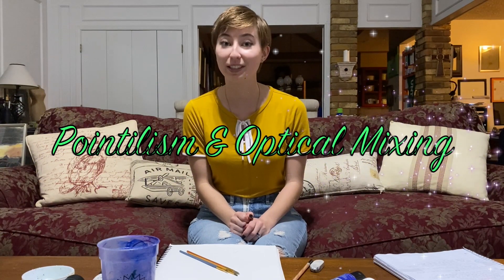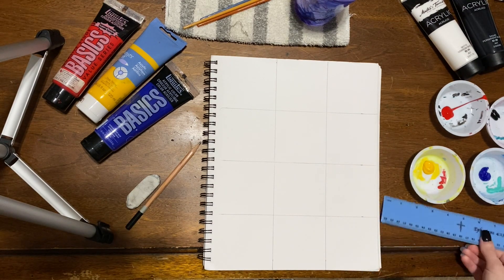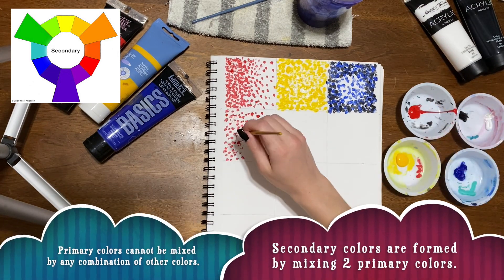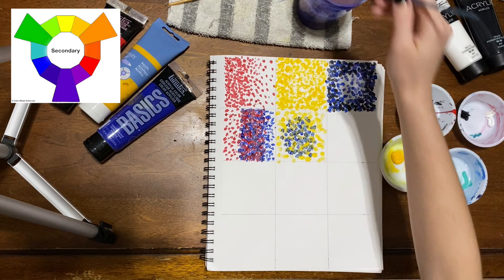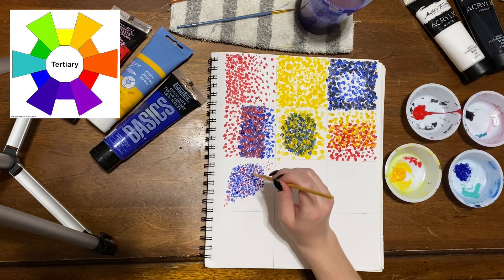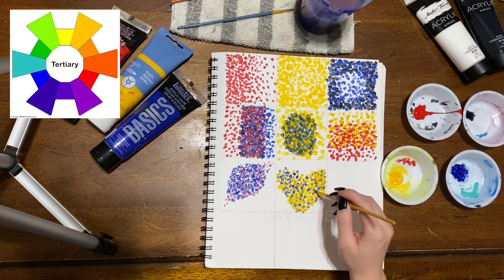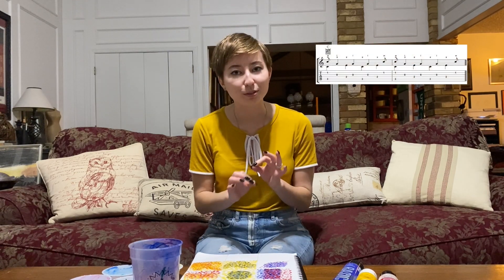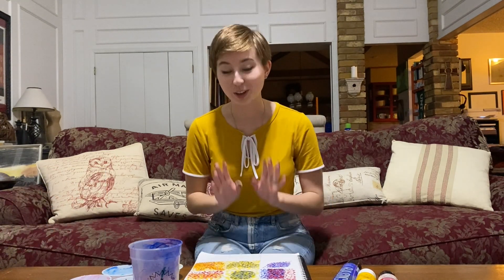Pointillism Lesson 2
This video is intended for a middle school classroom and is about Pointillism & Optical Mixing.

Song: seeing your name makes me happy (ON SPOTIFY AND APPLE MUSIC)
Artist: Burbank
Album: seeing your name makes me happy (ON SPOTIFY AND APPLE MUSIC)
Licensed to YouTube by:
RepostNetwork (on behalf of burbank), and 5 Music Rights Societies

Song: I Fall In Love Too Easily (2006 Digital Remaster)
Artist: Chet Baker

Song: Finding Parking
Artist: Joey Pecoraro
Collab Asia Music; BMI - Broadcast Music Inc., Audiam (Publishing), Audiam Canada, and 5 Music Rights Societies

Song: Pointillism (Chamber Orchestra Version)
Artist: Manu Delago
Album: Metromonk Unplugged
Believe Music, [Merlin] BEATINK (on behalf of Tru Thoughts); SODRAC, Audiam (Publishing), and 4 Music Rights Societies